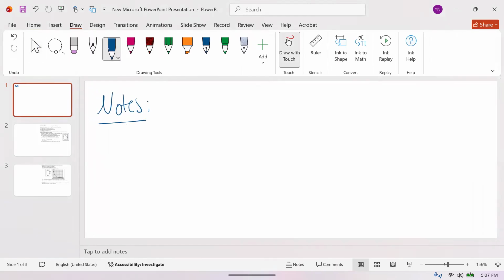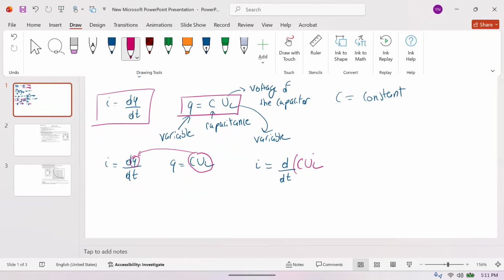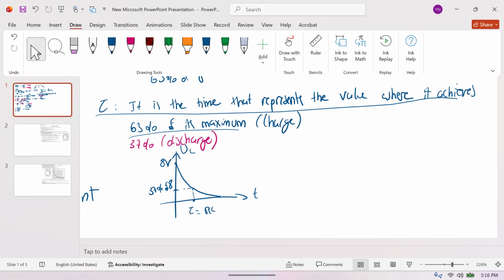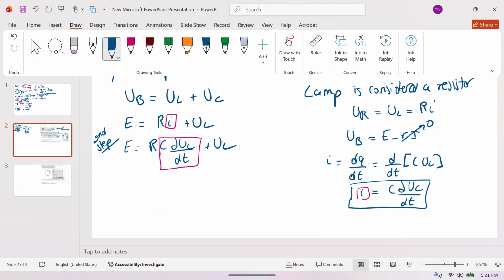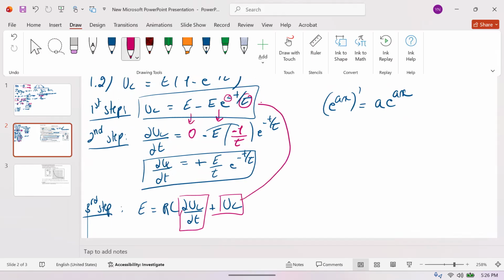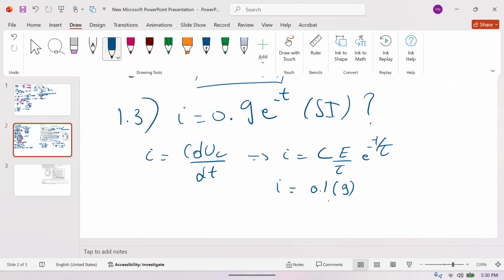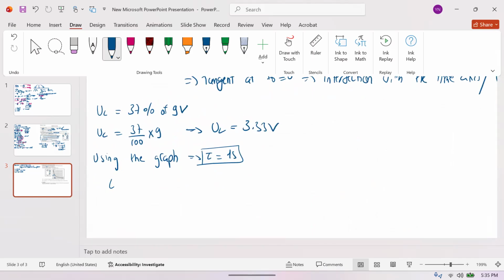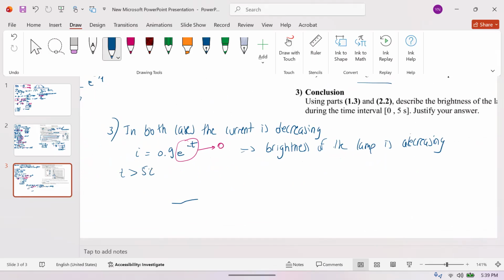Physics LS 1st Session 2022 - Capacitor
In this video we discussed:
How to obtain the differential equation of Uc
How to determine the time constant theoretically
How to determine graphically from the curve
How to use the solution of the differential equation to identify the expression of the time constant
Why the current decreases during the charging of a capacitor
Why the current also decreases in magnitude during the discharging of a capacitor
Why, in a DC circuit, the capacitor behaves like an open circuit at the end of charging